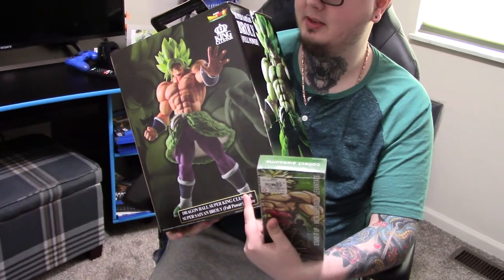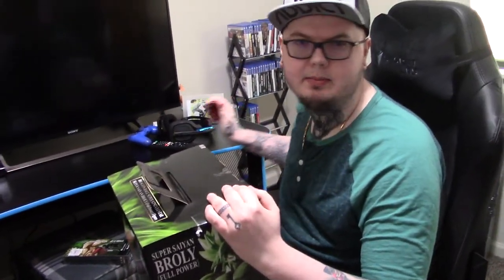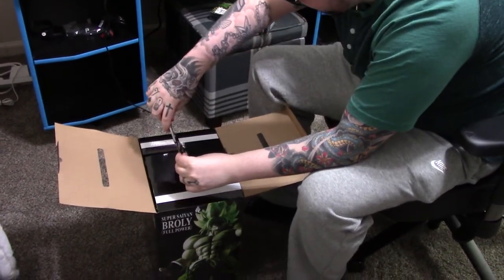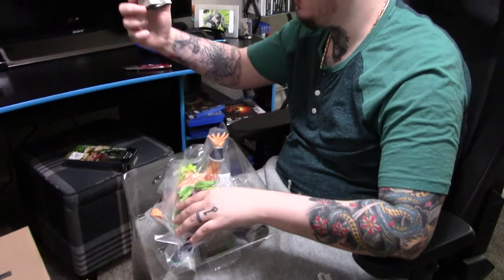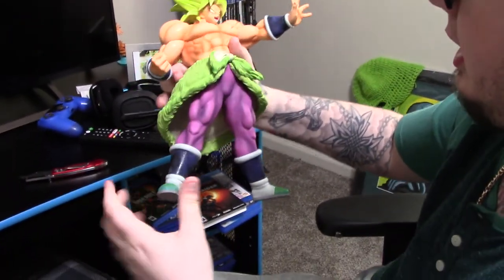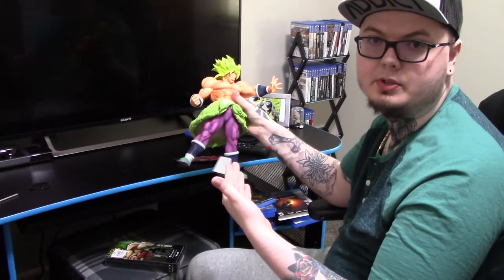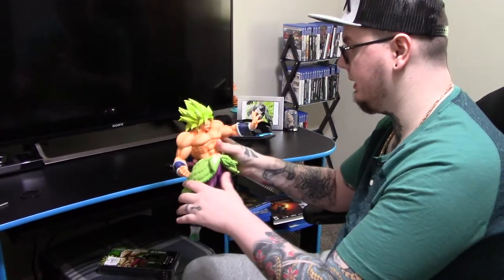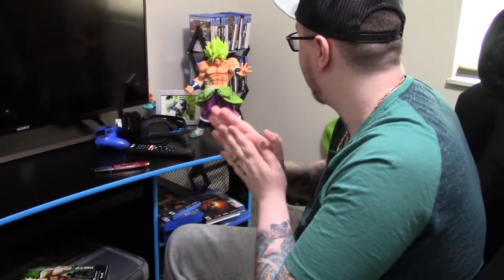Dragon Ball Super: Broly Collectibles Opening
Hey guys! So, today I picked up my Broly Statue that I pre-ordered from my local Gamestop.
First item opened was Dragon Ball Super King Clustar Super Saiyan Broly (Full Power) Figure: $49.99
Second item opened was a FIGPIN XL Broly X7: $24.99